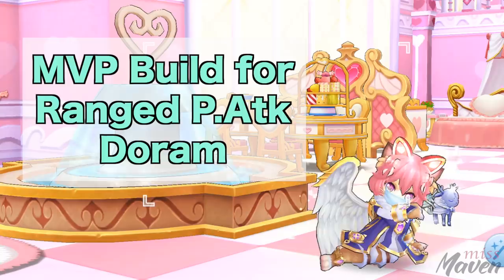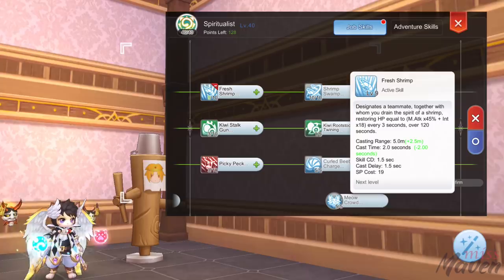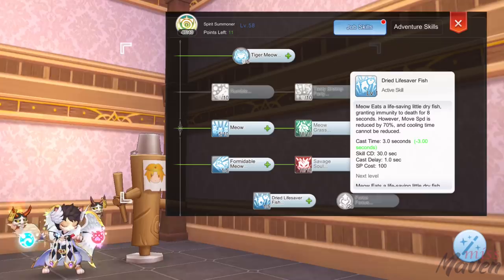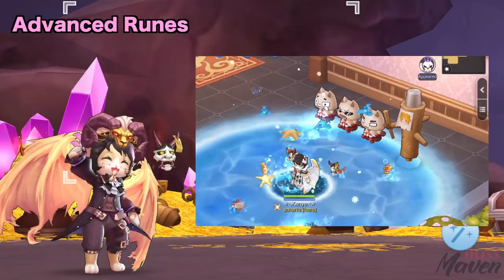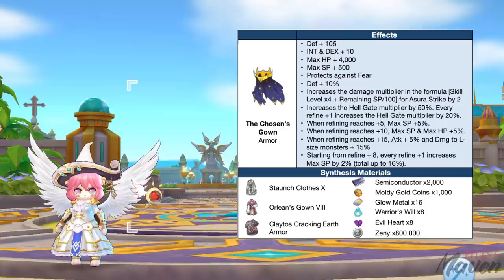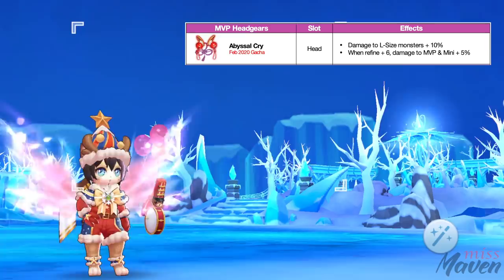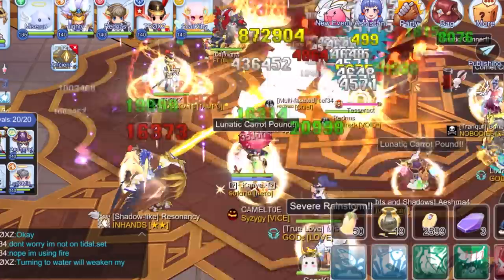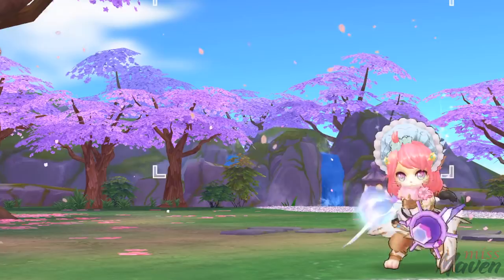RANGED P.ATK DORAM MVP BUILD: For ET, VR, Oracle, Thanatos & Field Boss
In this video, we’ll take a closer look at the MVP build for ranged physical attack Doram. This is the build used when fighting against boss monsters, whether in the field, Endless Tower, Valhalla Ruins, Oracle, and Thanatos Tower.

༺♥༻ TIMESTAMPS ༺♥༻
01:12 Skills
05:23 Stats
06:01 Runes
10:30 Equipment & Cards
07:51 Pets
13:00 Tips